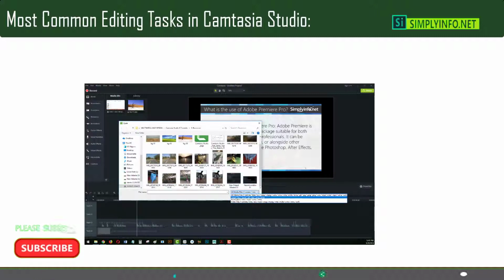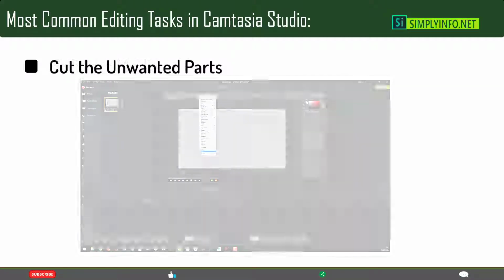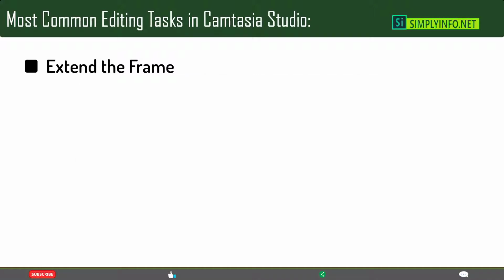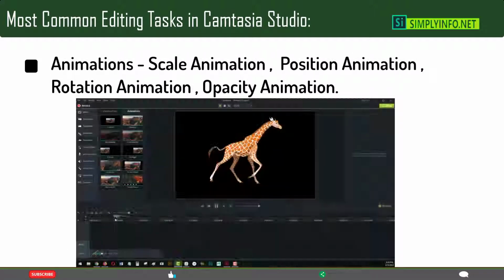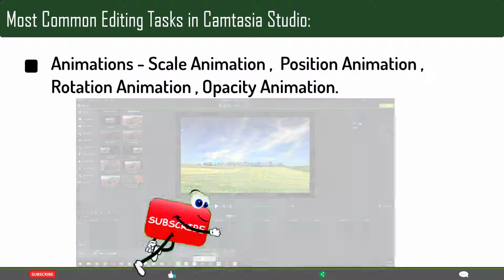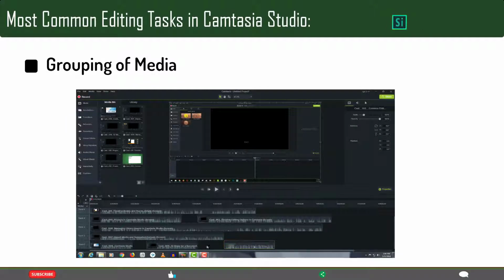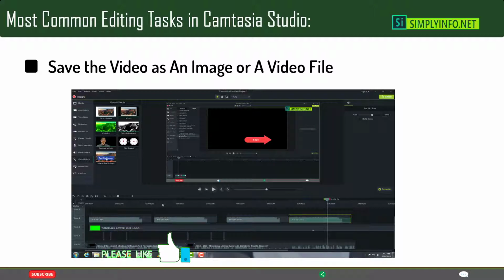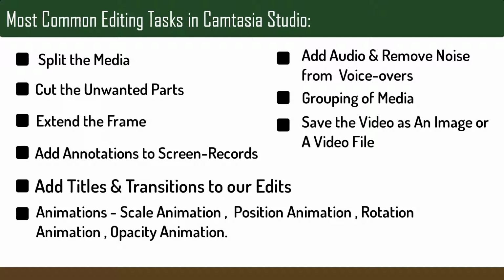Most Common Editing Tasks | Camtasia Camtasia I Studio 9 Tutorials for Beginners #13 | SimplyInfo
What is Timeline and Creating Tracks Basics, Camtasia Studio 9 Tutorials for Beginners #11

Team SimplyInfo.net